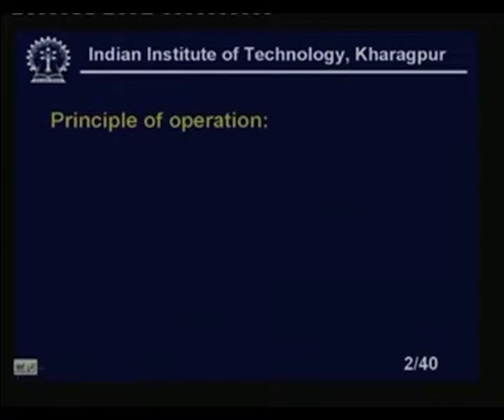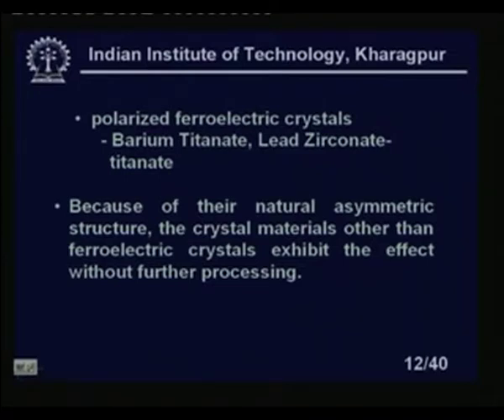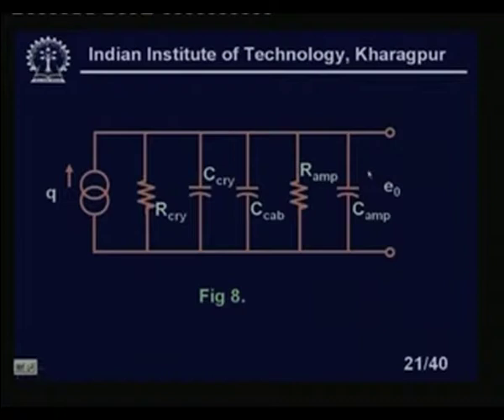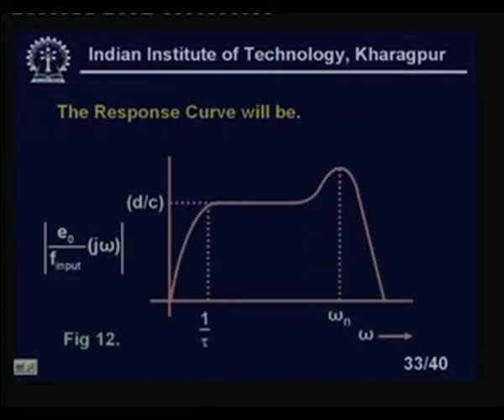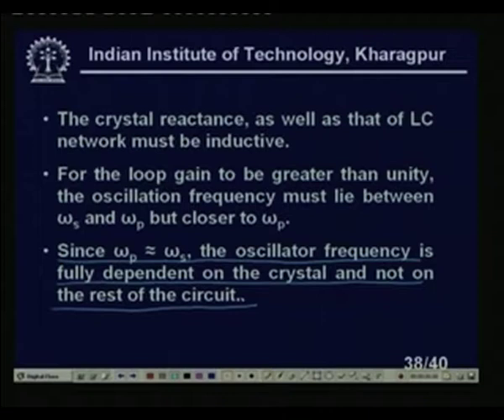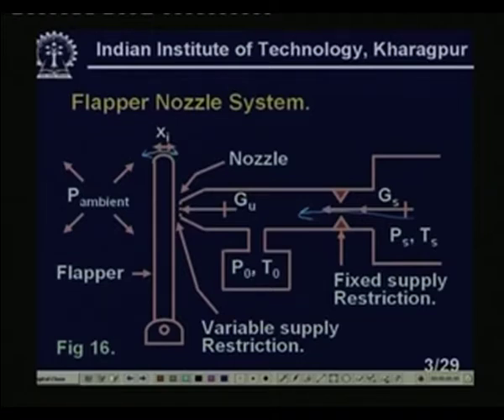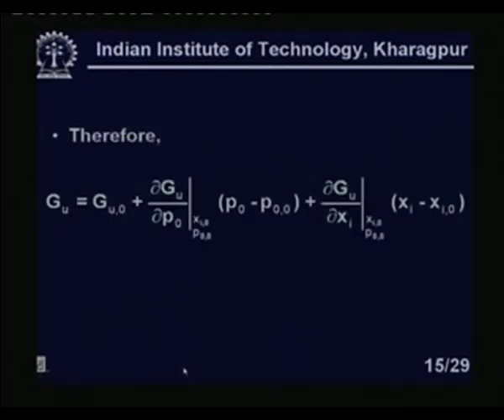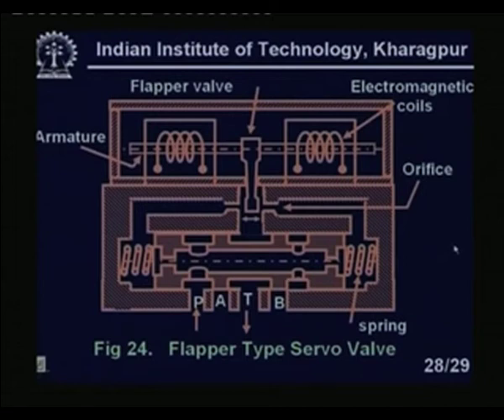Introduction to Piezoelectric Sensors